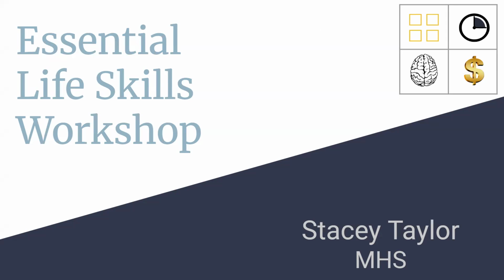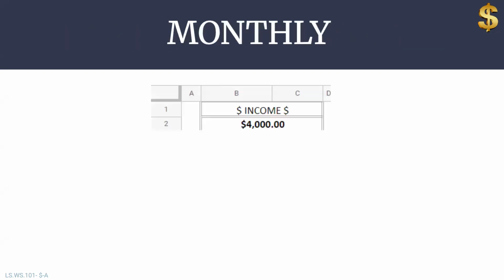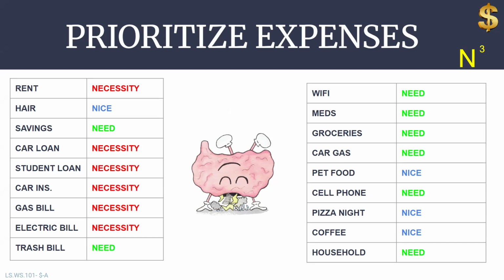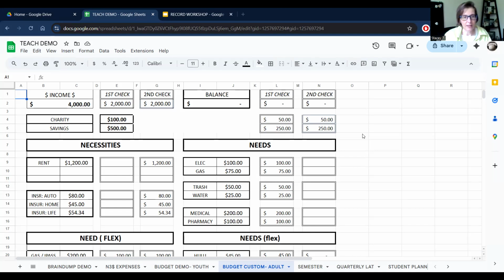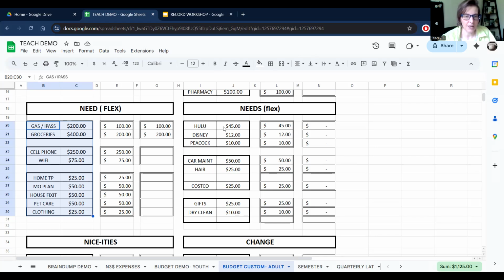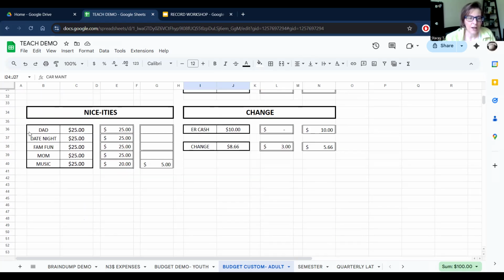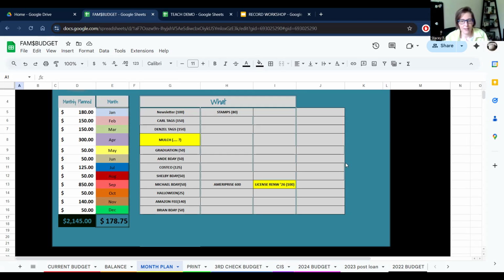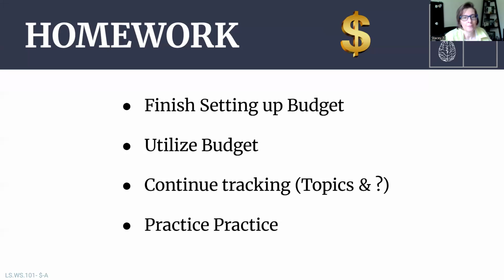9- BUDGET LESSON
After Fact Finding and ID'ing all of your income and expenses, then it's time to learn to prioritize them and set up a really basic budget. Even if you are using an online program or app, this workshop helps people to know exactly how much money comes in and goes out and it's my hope that you can take away something new from this.

if you are paid bi-weekly, you will get two extra checks per year. 26 paychecks a year. I said year, but I meant twice a year, there is a 3rd paycheck that month. Comment for further clarification. Thank you.